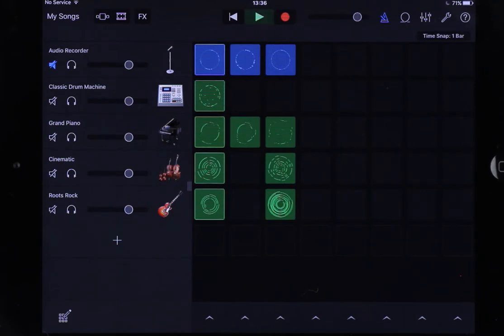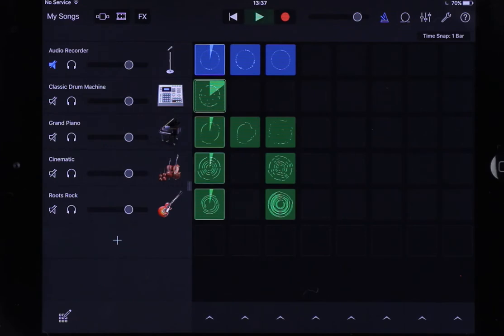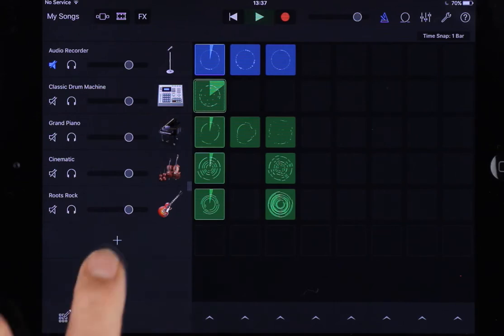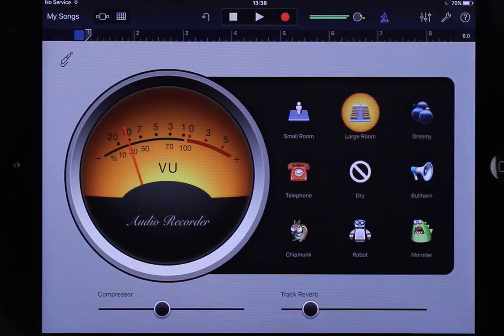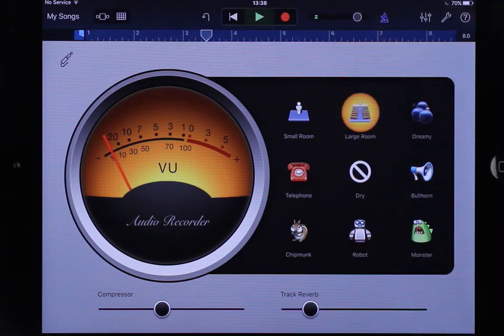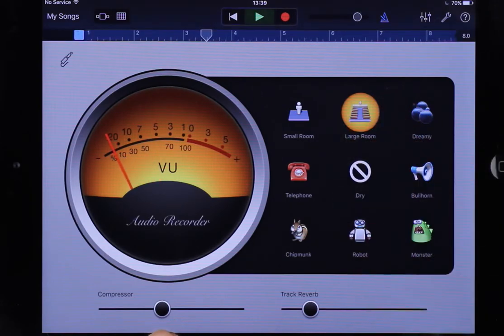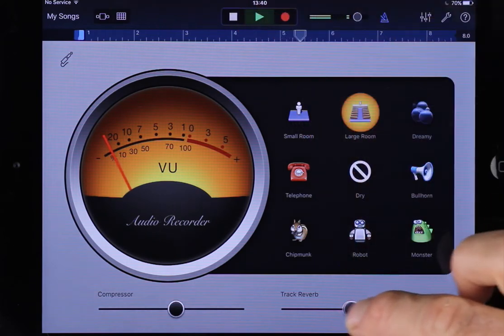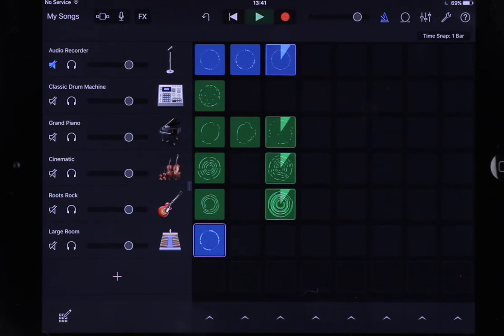Recording and Processing Vocals and Melodies GarageBand Tutorial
Recording and Processing Vocals and Melodies GarageBand Tutorial with Inclusive Music

Theme & Variation Lesson Plan

Session 5 - Recording Vocals - 1 hour

Lesson Objective  Record and process sung melodies

Overview - We have left the vocal recording until this late stage for two reasons:

firstly, to allow pupils more time to hear and internalise the melody, and secondly so that they are invested enough in the song to really belt out a good vocal take. Plenty of preparatory vocal warm-ups and group singing makes for a much better final recording!

Learning outcomes and key vocabulary

● Record two verses and two choruses of vocals (Vox)
● Use critical listening to pick a final take from several tracks (Lis)
● Add compression and reverb to a vocal take (Tim)
● Extension: Add vocal harmonies to a melody (Har, Vox)
● Extension: Record a bassline with a set chord progression (Har, Rhy)
Additional vocabulary: mute, melisma

Core Composition Outline
Full walkthrough available in the accompanying video Vocals
1. Practise singing along to the melody line on the keyboard.
2. Record takes of the first verse vocal melody until you have a satisfactory one.
3. Using the ‘large room’ present, work with the compressor and track reverb.
4. Repeat steps 2-3 with the second verse and chorus.
Extension:
1. Add harmonies to the chorus vocals.
2. Continue to work on the bassline from last week.

GarageBand Walkthrough
Designed to familiarise you with key features of the app and takes 60-90 minutes to complete. It assumes you have never used GarageBand on the iPad and have no musical background.

Soundtrack to a Music Video
This five-session project sees students creating short films with accompanying soundtracks. It really brings out the creative side of the student, and the videos created can be shared with parents online.

Theme & Variation
This seven-session project offers more advanced songwriting techniques,  d includes a deeper exploration of harmony, advanced soloing, and an extended lyric writing element.

GarageBand For Schools - Songwriting
Taking both teacher and student on a creative journey, where no former experience of music or technology is required.

How to Play Songs by Famous Artists in GarageBand
(Curated Content) The legendary Arvid Sandgren shows how to play all of your favourite pop songs using GarageBand.​​​​​

Composition Project - A Musical Scene
This project is focused on developing an understanding of harmony, and introduces two key aspects of songwriting: using minor and major chords and generating vocals.

12 Bar Blues
This two-session project is a great opportunity to combine iPads and acoustic instruments, with the key learning outcomes focused on constructing cohesive solos.​​​​​​​

A Message to you Rudy
Chosen for its simplicity, fun groove, and potential for soloing over. The key learning outcomes here are the ability to play off-beats and the ability to lock together two different melody lines within a chord pattern.

Composition Project - El Grande
This composition project gives pupils a framework within which they are free to compose according to their own interests and abilities, working through a flow diagram with various options for content creation.

How to Create Different Styles of Music in GarageBand
(Curated Content) - Learn how to create modern contemporary styles of music like Hip Hop, House & Trap on your iPad.

Get Inspired!
This area is a collection of videos to show you what other people are doing with music technology. Dip in here when you need inspiration!

Top Tips & Tricks in GarageBand

Discover some hidden parameters to make your music even more expressive and creative

How to.
In this area, you will find some inspiring tthird-partyvideos which will demonstrate some element of musical activity
learn music online free